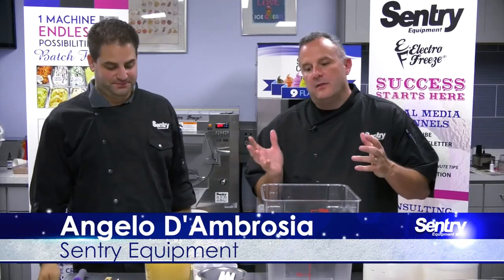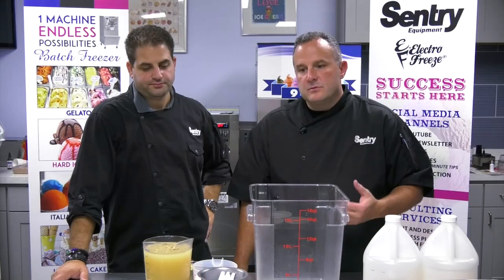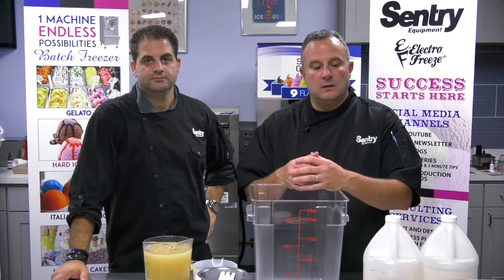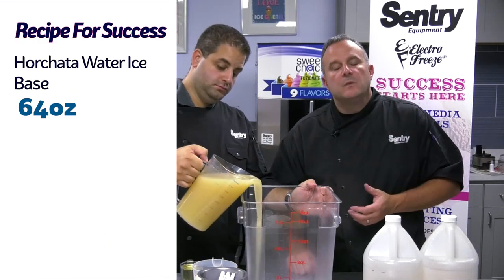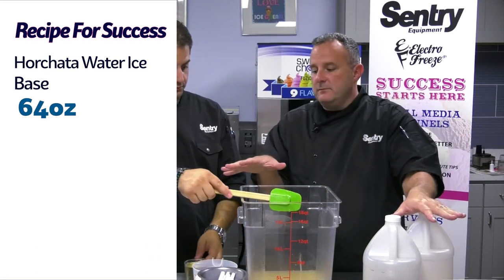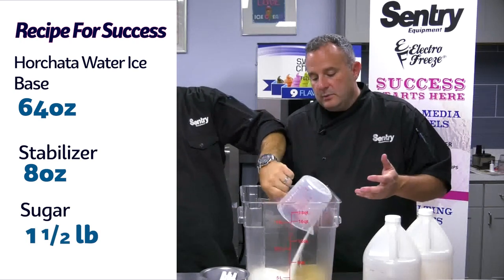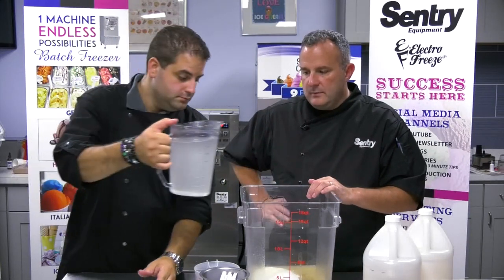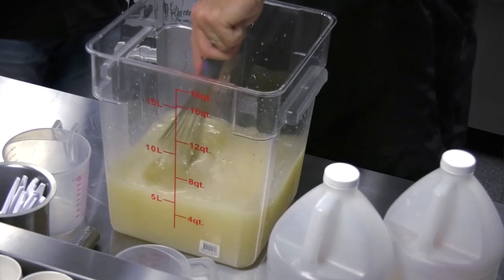Unlock the Power of Horchata Water Ice - Part 1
How To Make Horchata Water Ice - Part 1

Angelo and Rob show us how to make a batch of Horchata Water Ice - Video 1 of 3

Frozen dessert equipment distributor, Sentry Equipment serving New Jersey, Pennsylvania, and Delaware.
With over 32 years of experience as an Electro Freeze distributor, Sentry Equipment has established itself as the leader in the frozen dessert industry. When you buy our equipment, you are not only investing in us, but we are investing in you. As a family owned business, we realize that our success as a company depends upon the success of our customers, and we take that very seriously. Working with us at Sentry gets you more than just high quality, industry leading equipment. It gets you our award winning sales and service teams and their commitment to the following goals:

• Education
• Consulting
• Training
• Service

Education

Consulting

Training

When you purchase Electro Freeze equipment from Sentry, you get more than just a machine. With a full state of the art training facility, we'll give you all the hands on training you need to maximize your profits. Through our annual Open House, training seminars, and our focused one-on-one sessions, we will train you on everything you need to know. From how to make consistent, profitable, high quality products to the art of serving customers, there is nothing we don't cover. We'll give you the foundation and training you need, for as long as you need it. Our job does not end after the sale. It's only the beginning.

Service

     *  24 Hour Service - If we cannot solve your problem over the phone, our goal is to be at your store within 24 hours

     *  7 days a week on call service - Problems rarely happen at convenient times.  No matter when they happen, we are a phone call away

Sentry Equipment
1001 Lower Landing Rd